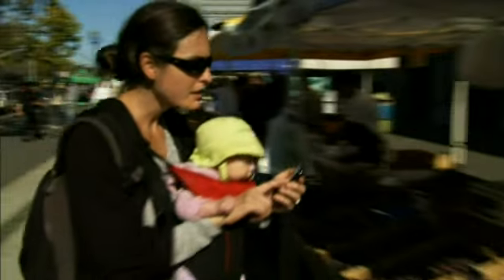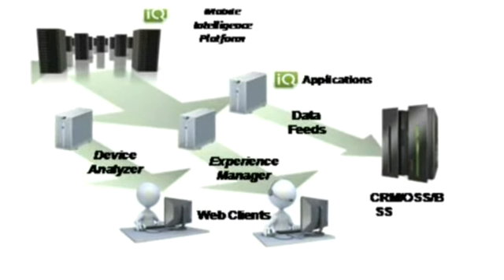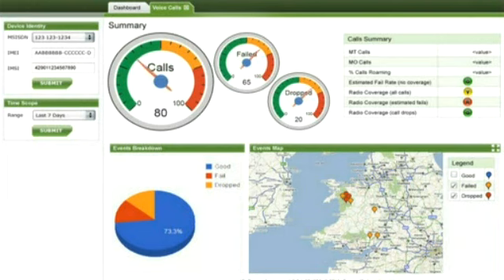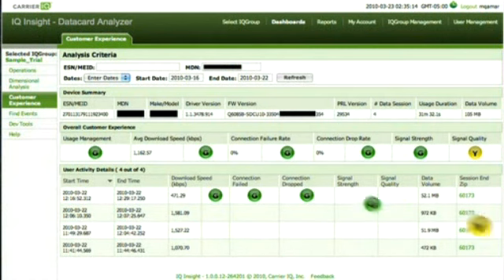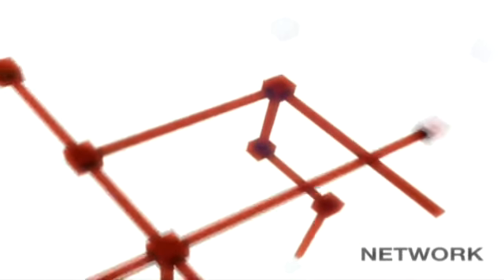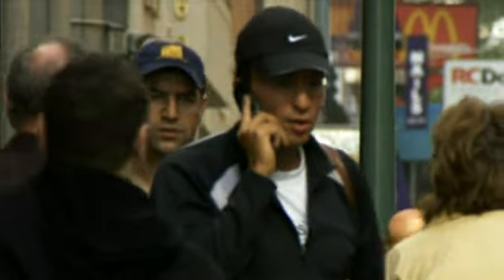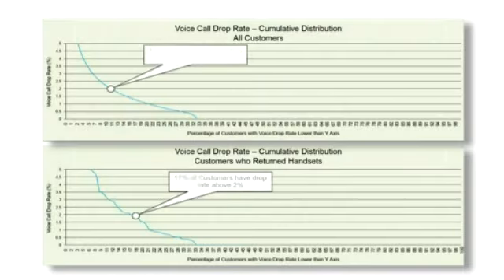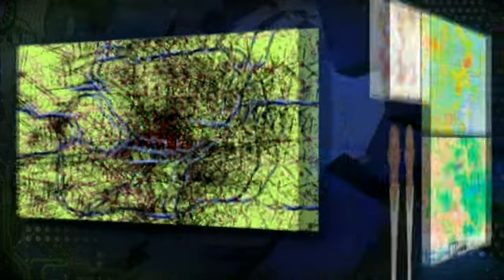Carrier IQ Info Video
Andrew Coward describing Carrier IQ